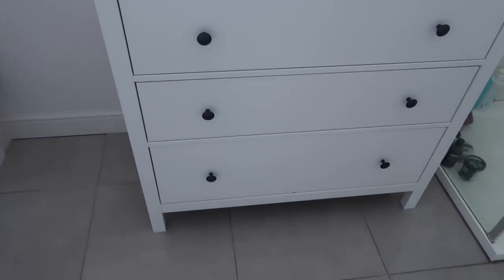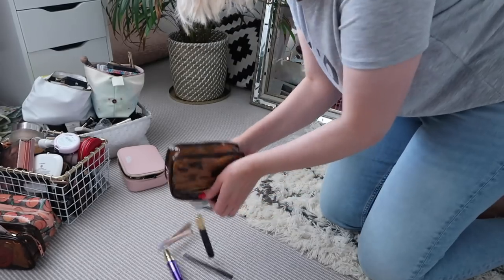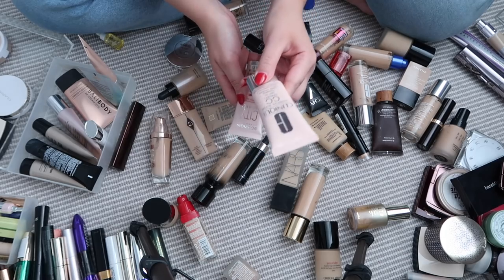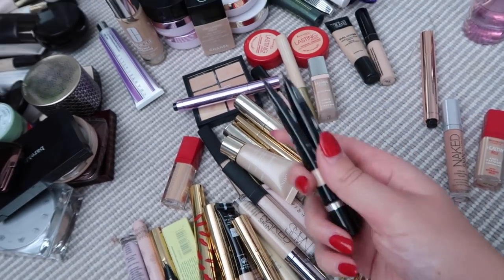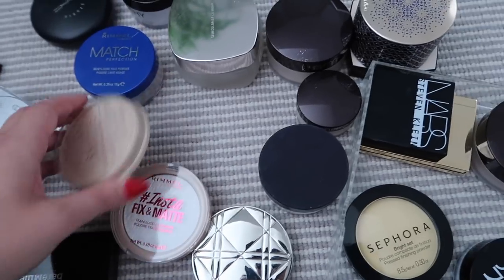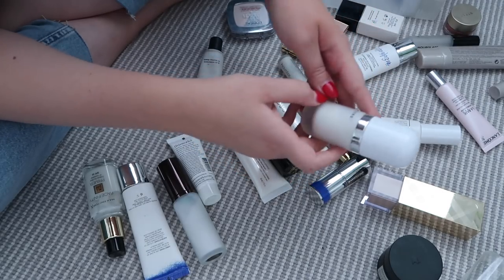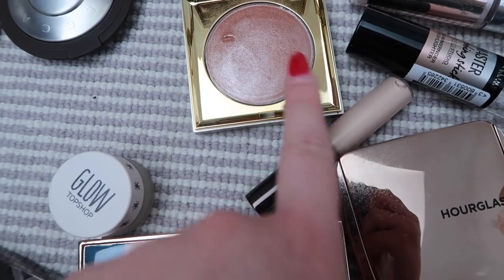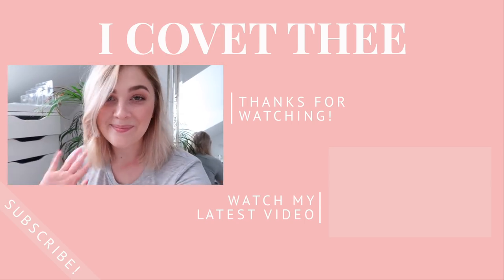HUGE MAKEUP CLEAR OUT & DECLUTTERING | ORGANISE WITH ME | I Covet Thee Vlog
It's finally time for a huge makeup clear out & decluttering! Organise with me as I ransack my makeup collection and decide what to keep and what to throw away! 💄👎🏻 S U B S C R I B E H E R E

Chanel Everlasting Cushion Foundation, Glossier Stretch Concealer, Charlotte Tilbury Instant Look Palette in Beauty Glow, Anastasia Brow Wiz in Caramel, L'Oreal Paradise Mascara, Glossier Generation G Lipstick in Cake

CND Pink Leggings

FILMING EQUIPMENT:
Canon G7X Mark II

All products that feature have been bought and paid for by myself unless stated with an * in the description, however opinions and views will always be completely honest and my own!